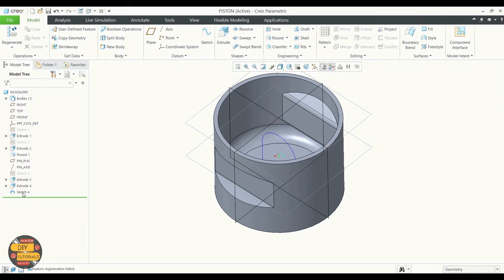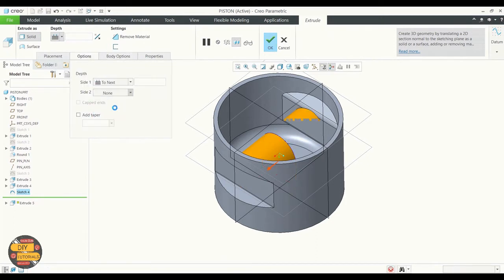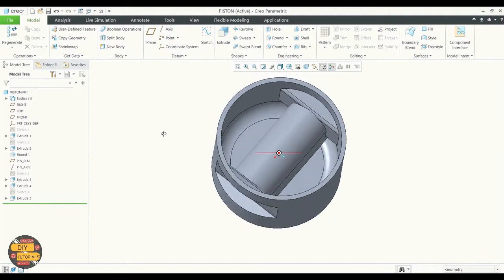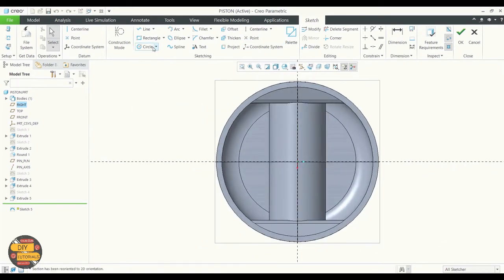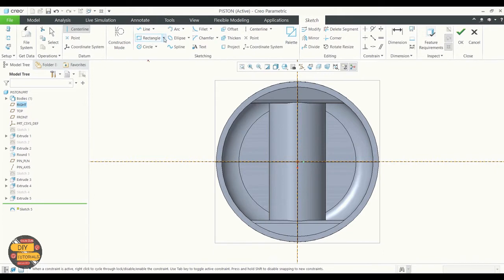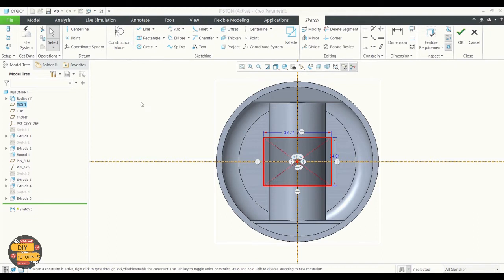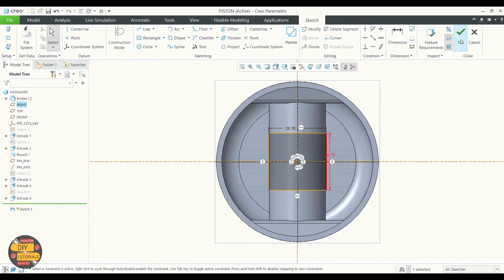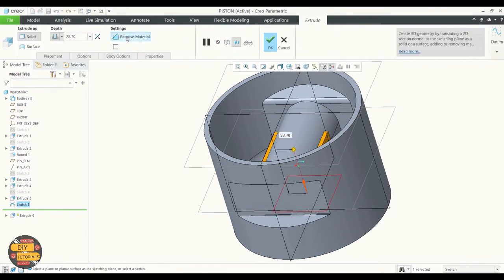How to sketch on a surface and extrude to remove material in creo 7 tutorial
In this video you will learn to remove material in a 3d model using a sketch on a surface.